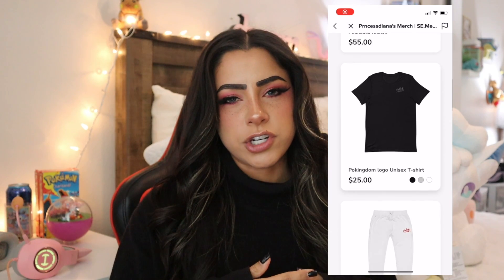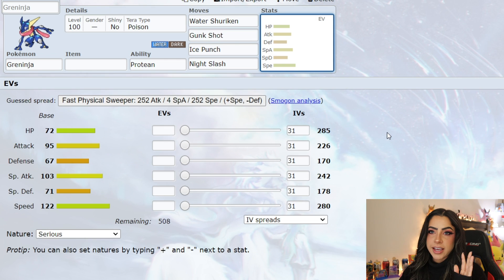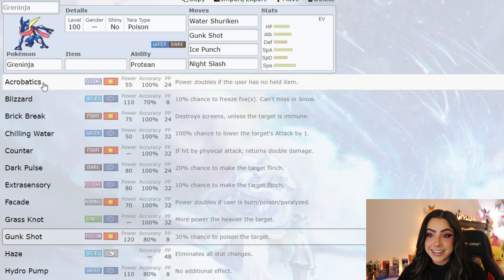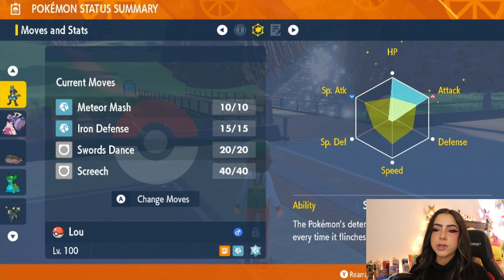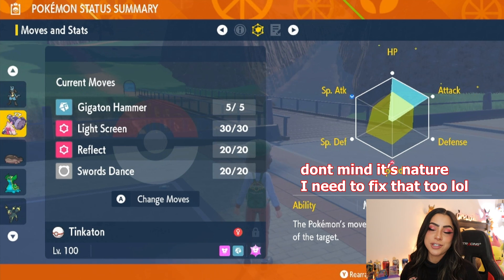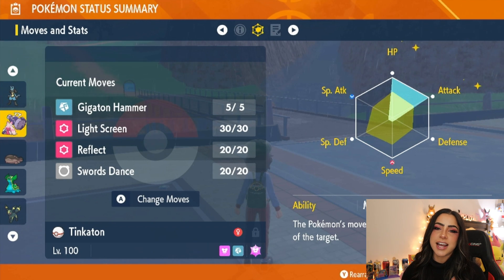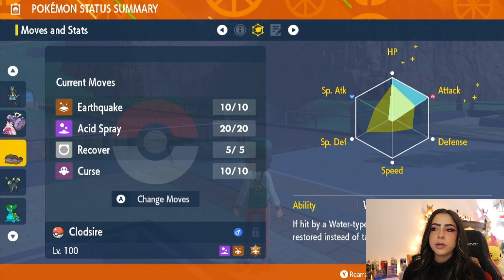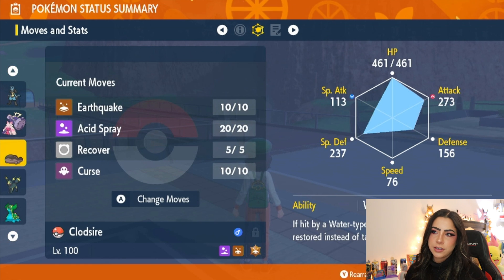The BEST Counters For The 7 Star GRENINJA Raids | Pokemon Scarlet & Violet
Here are my initial thoughts on what counters would work best in the upcoming Greninja Raids!

Umbreon Build Credit: @Sethyas